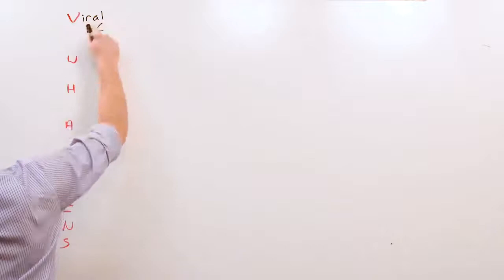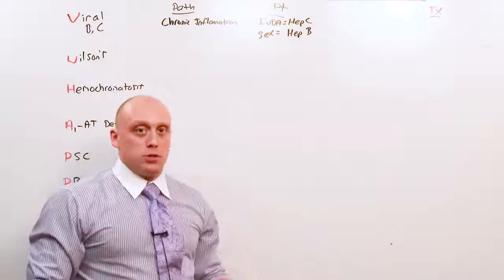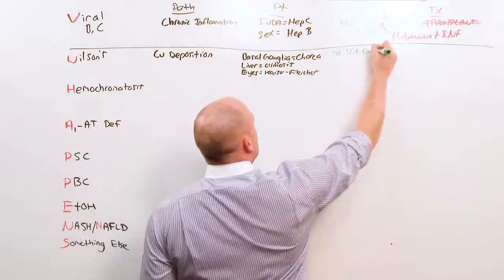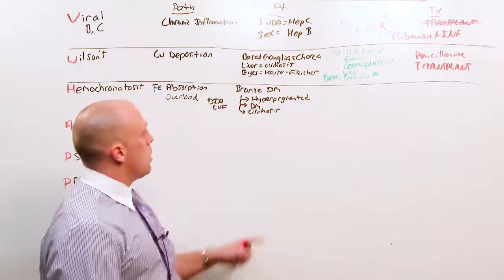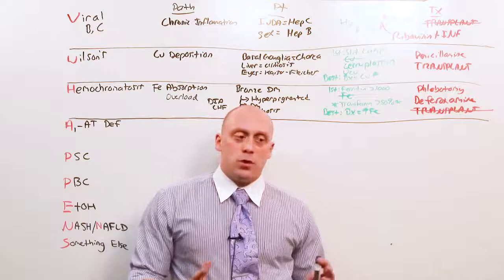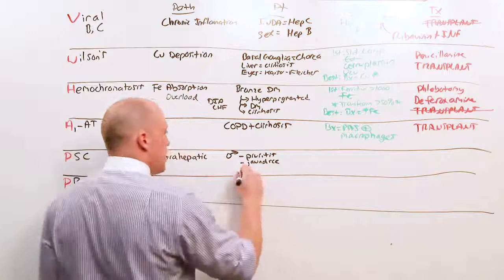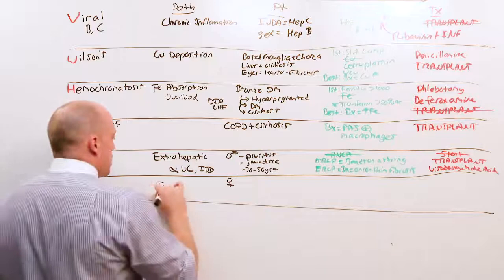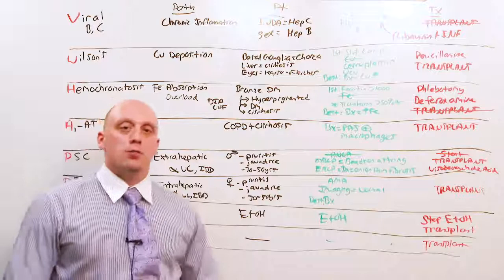Online meded 2019 Gastroenterology , Vedio 12